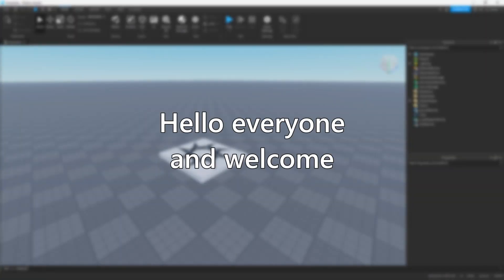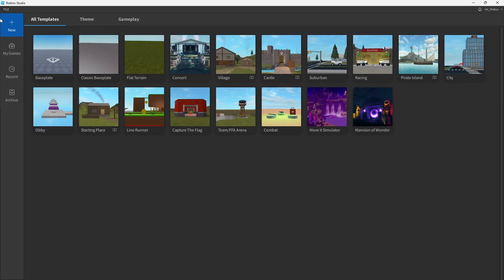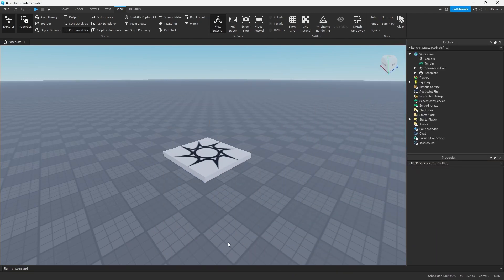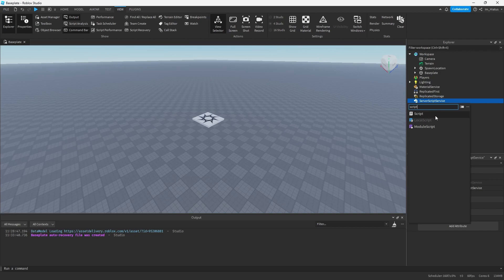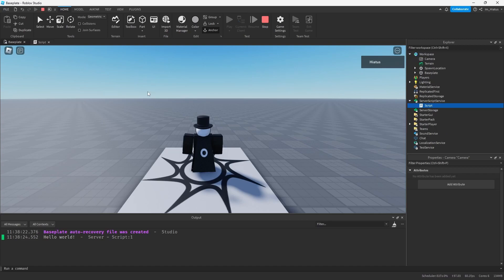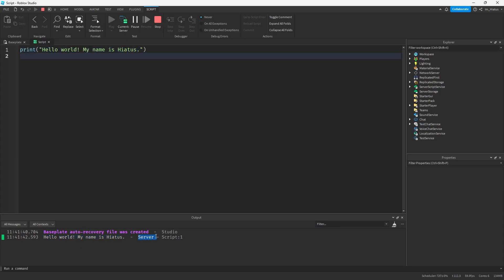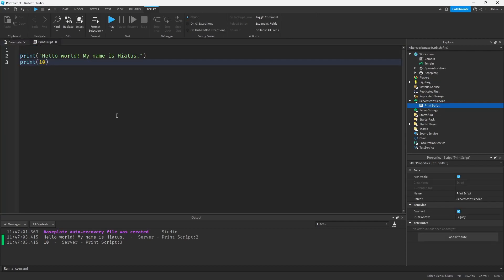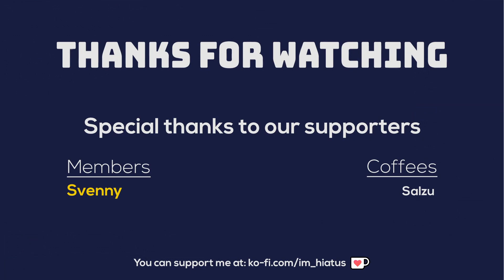Roblox Scripting Tutorial - Ep 1 | Getting Started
Welcome back to my Roblox scripting tutorial series! In this video, we'll be diving into the basics of Roblox scripting and exploring the tools and techniques you need to get started.

Chapters
00:00 - Intro
00:08 - What is scripting?
00:44 - Installing and using Roblox Studio
00:57 - Using Roblox Studio
02:02 - Explorer Widget
03:12 - Properties Widget
03:42 - Output Widget
04:13 - Creating a Script
05:02 - print("Hello world!")
05:34 - Running a script
06:06 - Functions (print)
07:01 - Understanding the Output Widget
08:23 - Strings
08:42 - Numbers
09:07 - Multiple function inputs
09:56 - Saving your game
10:10 - Final comments
10:37 - Outro

Vectors used in animations are originally from Freepick and Icons8 (except dev emojis):